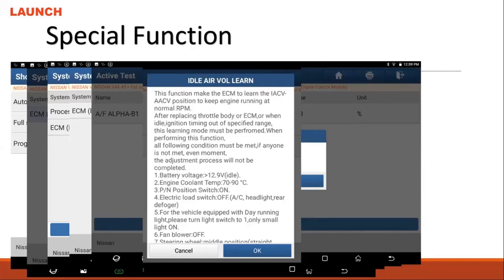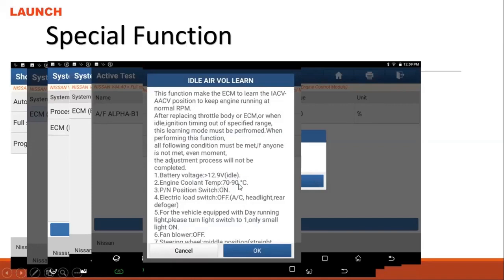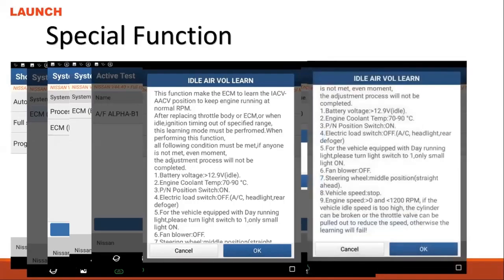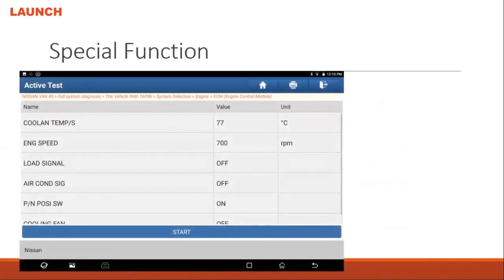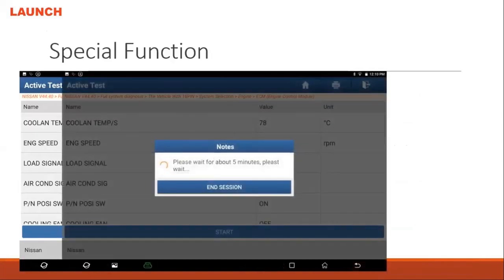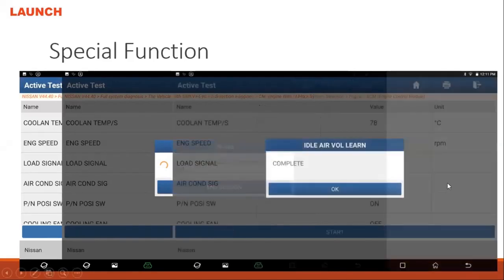Launch Tech X431 PRO3 Nissan Throttle Body Learning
•The Android-based Tablet PC (1.2 Ghz Huawei / 1.3 Ghz Lenovo Quad core CPU, 1G RAM)
•Full Bluetooth , Wi-Fi support
•Support all the features of the units of all generations X-431
•Update diagnostic programs over Wi-Fi
•Extensive diagnostic capabilities, CС functions
•Database and repair tips
•Remote diagnostics (with optional accessory Golo, for example with GoloCarecare)